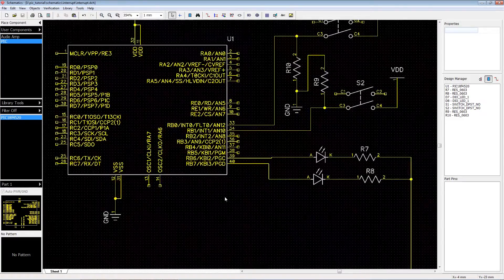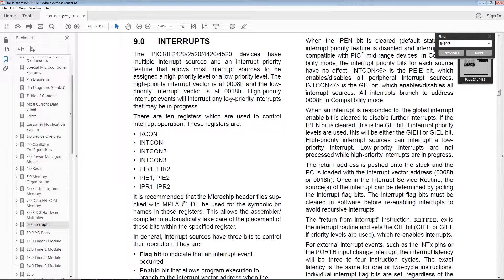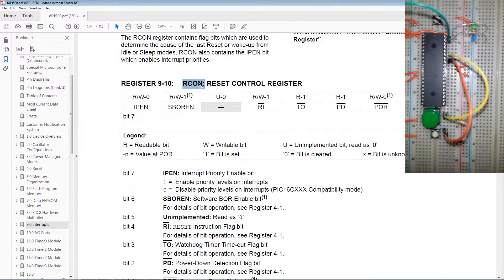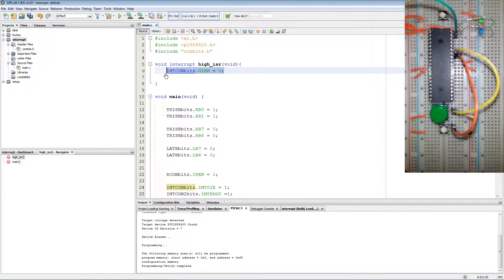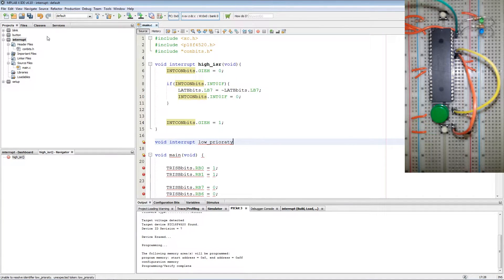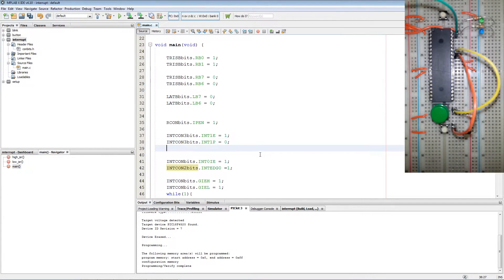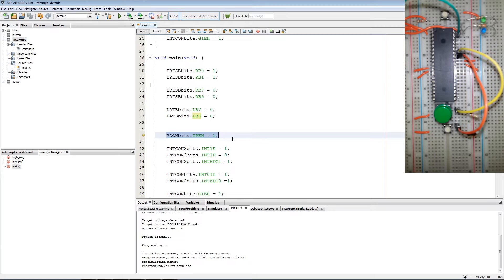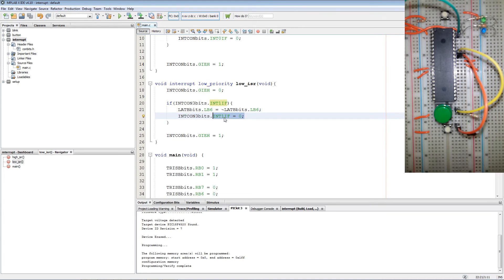Interrupts 🔴 PIC Microcontroller Programming Tutorial #5 MPLAB in C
In this PIC programming tutorial I will demonstrates how to setup the high and low priority interrupt with external inputs via buttons. Using the XC8 compiler with MPLAB X and a PIC18F4520 PIC microcontroller.

☕Coffee Funds☕
Shekels
Bitcoin
19nohZzWXxVuZ9tZvw8Pvhajt5khG5mspW
Ethereum
0x5fe29789CDaE8c73C9791bEe36c7ad5db8511D39

00:00 Intro
00:06 PIC Microcontroller Schematic
00:26 Code Setup
01:30 Interrupt Vectors
01:49 Interrupt Logic
02:17 INTCON Register 1
02:26 INTCON Code
02:42 RCON Register
02:58 RCON code
03:09 Exturnal Interrupt 0
04:07 Interrupt Service Routine Code
05:03 Exturnal Interrupt 0 Demo
05:22 Low Priority Interrupt Code
06:06 INT1 Setup
07:45 Low Priority Interrupt Demo
08:00 Code Recap
09:51 Outro